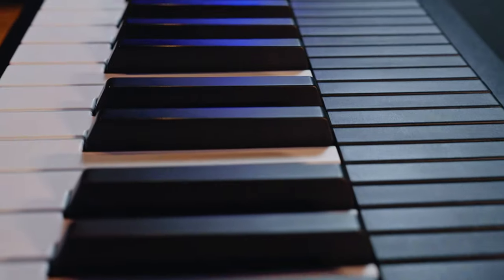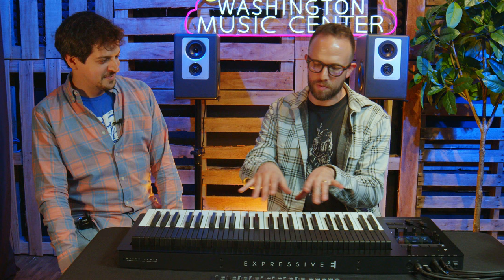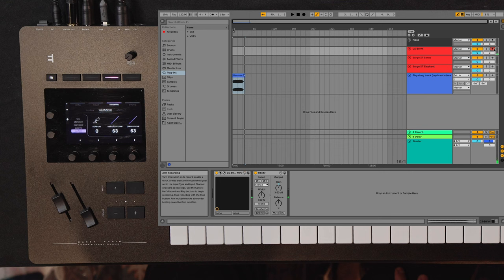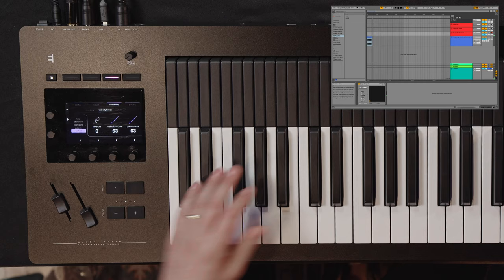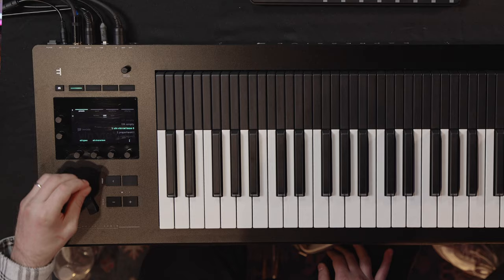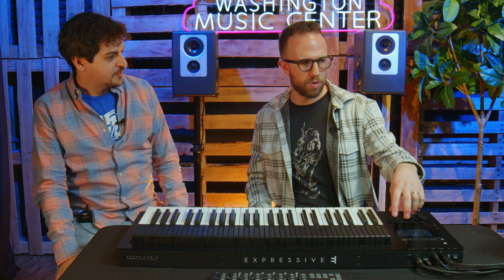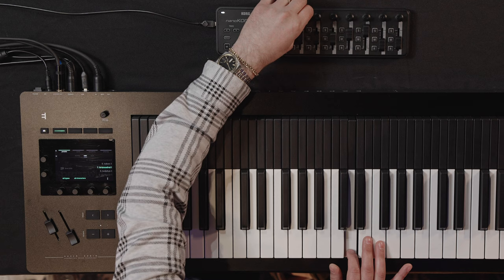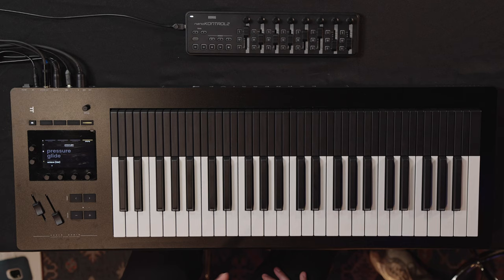Expressive E Osmose | Deep Dive with Josh!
We sat down with film composer and Osmose guru Josh Madoff to talk about all things @ExpressiveE Osmose!

00:00 - Introduction
00:37 - Sensitivity and gesture demonstration
04:32 - Sounds, EaganMatrix, Macros
05:44 - Osmose as a controller - MPE mode (Arturia, Surge XT)
08:22 - Build quality, features, and key replacement info
11:20 - Using expression and sustain pedals for EVEN MORE control!!
14:55 - MPE Arpeggiator + modes
21:05 - Internal FX
21:42 Pre-gain/post-gain
23:14 - Classic Keyboard controller mode
23:42 - Pressure Glide
27:20 - Our own Adam Levin takes the Osmose for a spin!

Osmose is the new standard for musical expressivity. Use intuitive gestures to control this standalone synthesizer and upgrade your playing and production skills. Press, bend, shake, strum and more to interact with keyboards and electronic sounds in a new organic way. Whether you’re a veteran keyboardist, a workflow-oriented producer, a daring sound designer, or anything in between, Osmose will take your musical journey to uncharted places.

Available at ChuckLevins.com!

If you're in the MD/DC/VA Area, please visit our legendary retail location:

Chuck Levin's Washington Music Center
11151 Veirs Mill Rd.